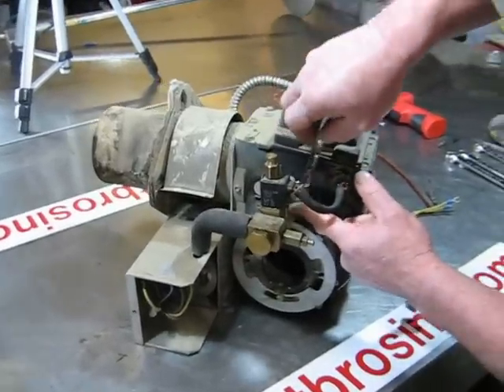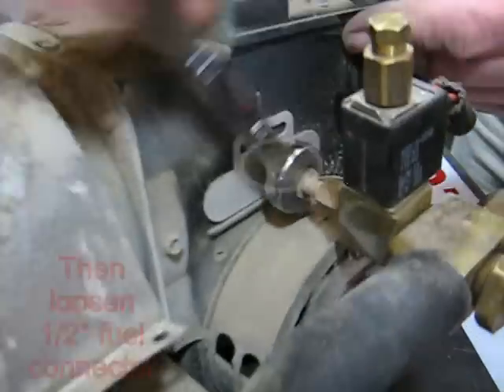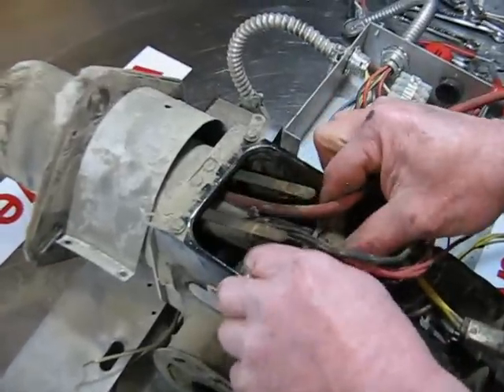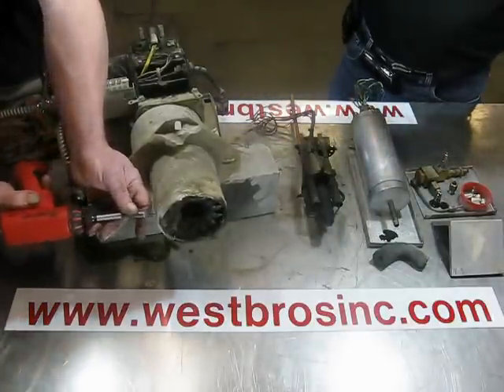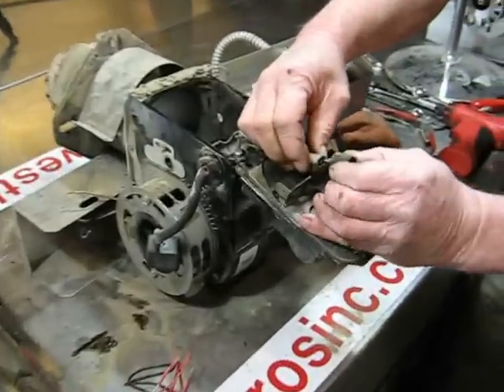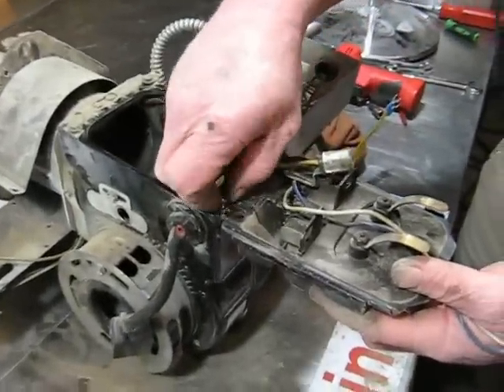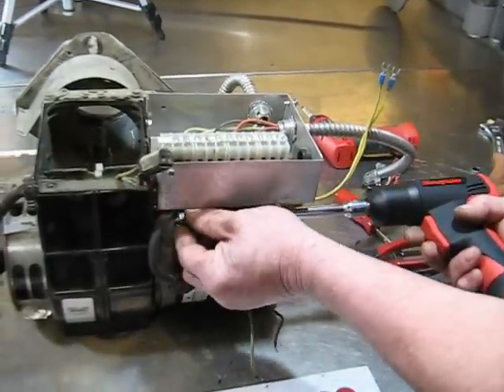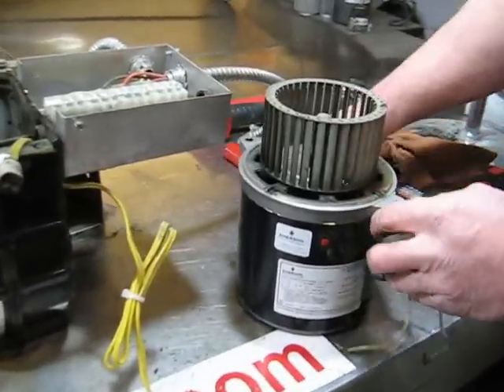#5 Waste oil heater service / repair Reznor burner disassembly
This shows how to disassemble a Reznor type waste oil fired burner assembly. Parts, kits, and support for ALL brends of waste oil fired equipment available